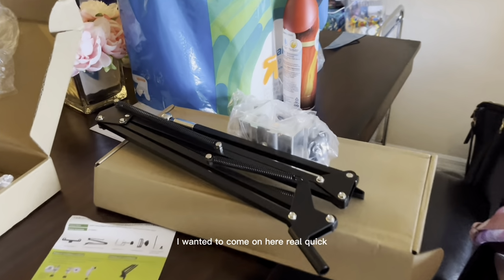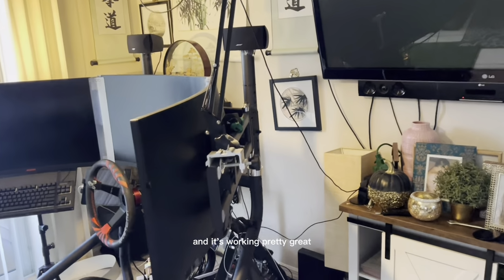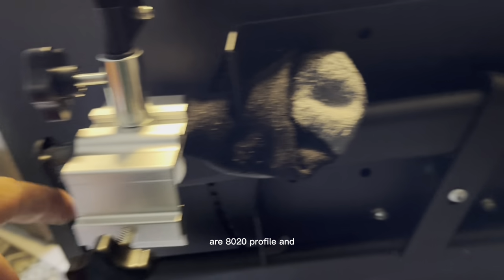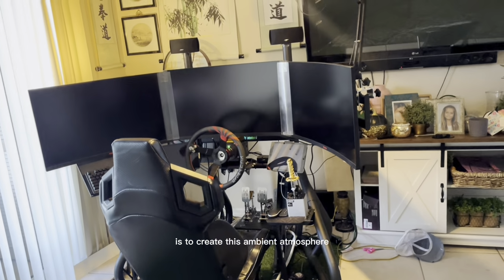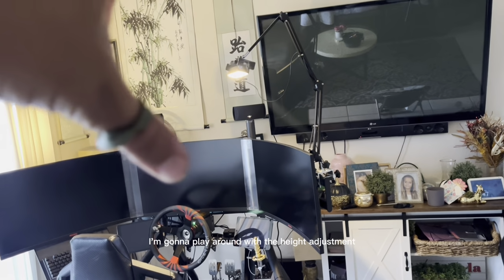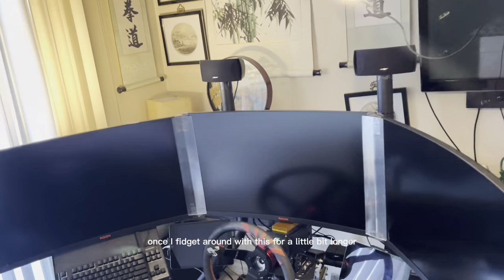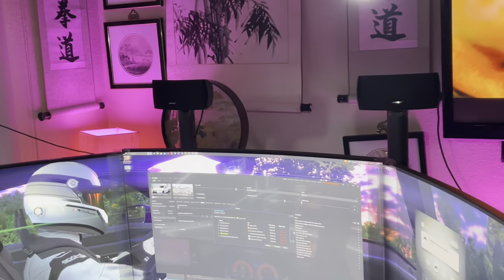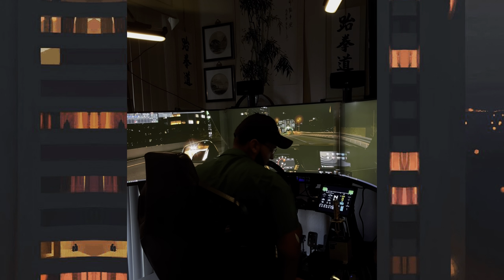PHILIPS HUE SIM RIG - Immersive Adaptive Lighting - first look and install!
A few days ago I was inspired by boosted media’s video for the Philips hue, adaptive, immersive lighting, so I decided to install some on the simulation rig. The mounting solution wasn’t the easiest, however, I will post a link of the adjustable mounts!

Adjustable mounts:￼ Foldable Tablet Stand for Bed, Tablet Stand Adjustable,360 Degree Rotating Bed Tablet Mount Holder Stand with Aluminum Arm for iPhone iPad Tablet Kindle Fire and Other 4.7-12.9 inch Devices